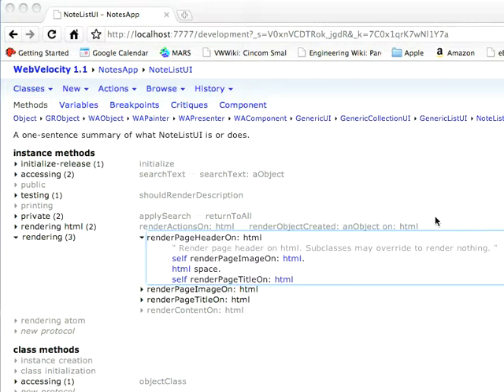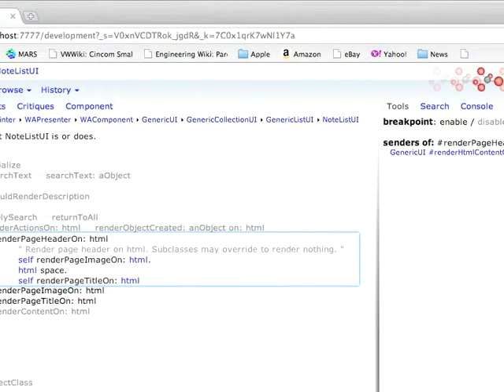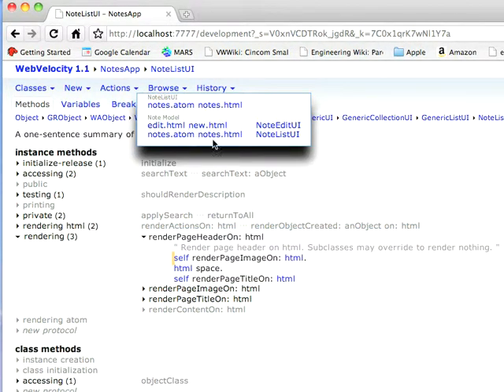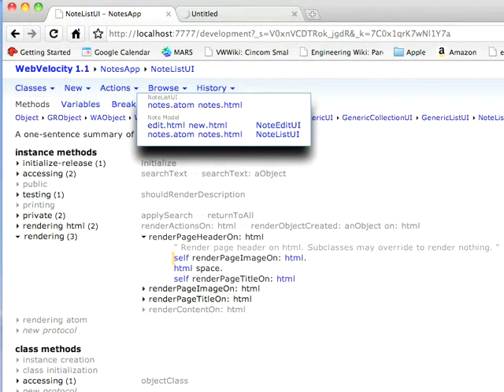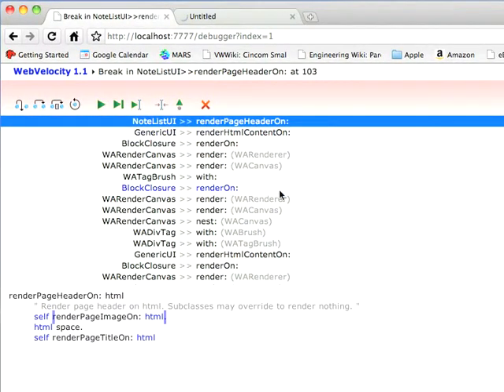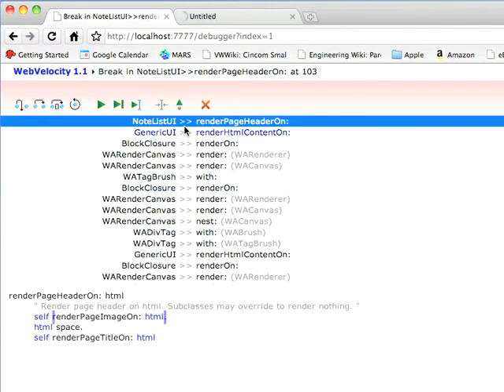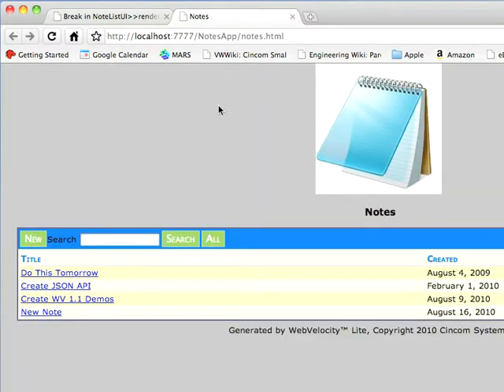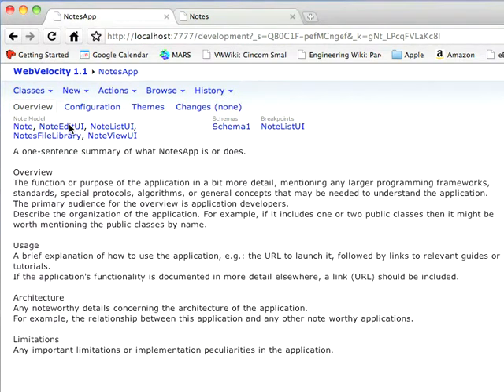Debugging in WebVelocity 1.1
A look at the WebVelocity 1.1 Debugger